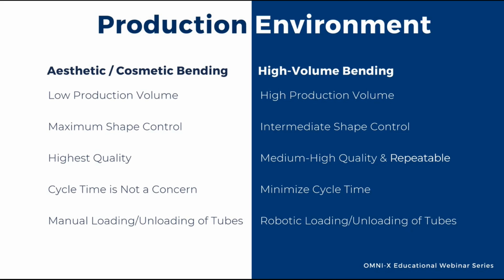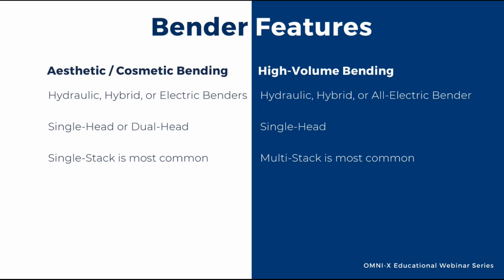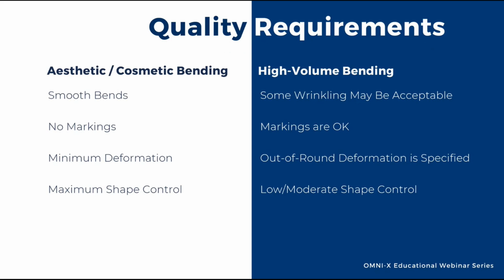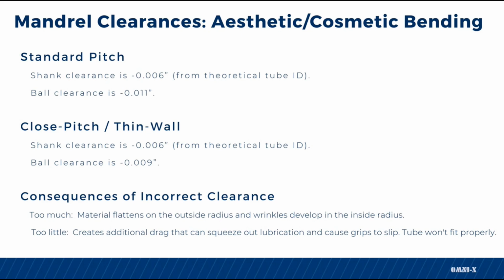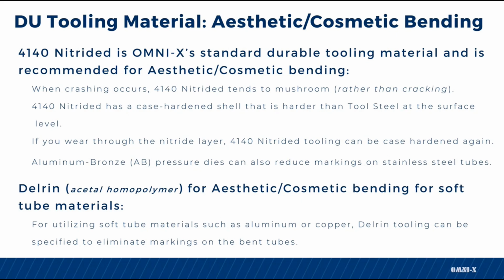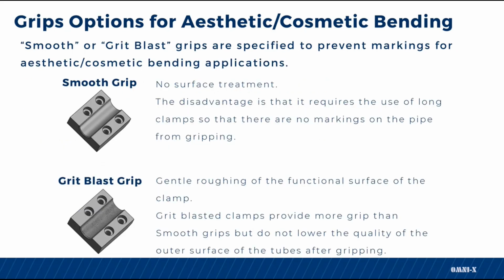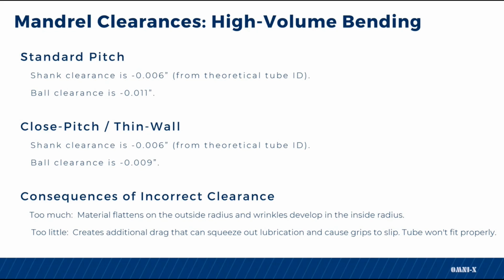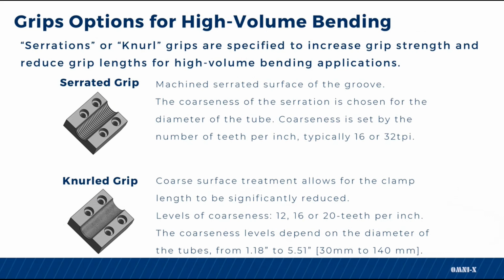OMNI X Educational Webinar Series 10.0 - Aesthetic Cosmetic vs High Volume